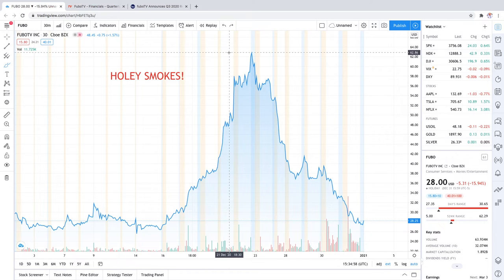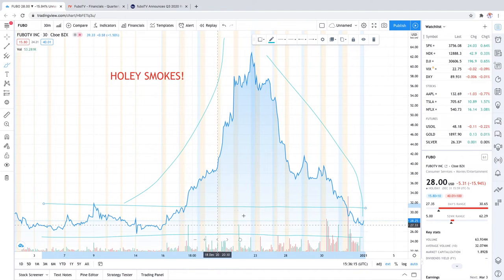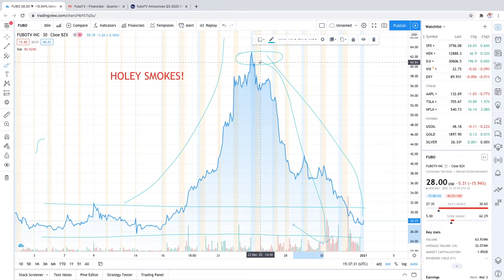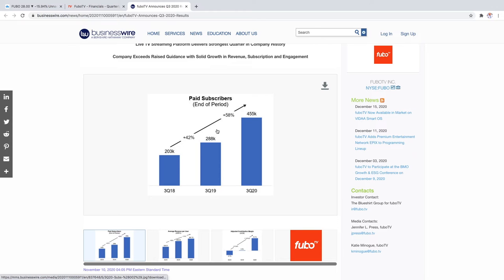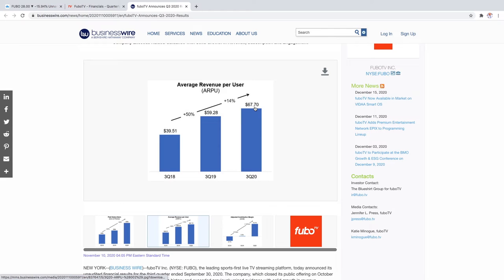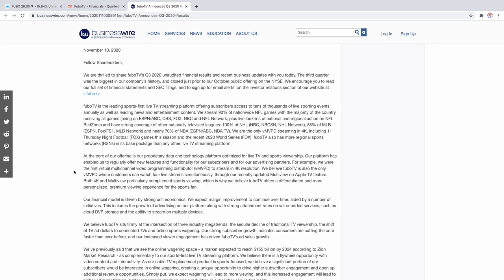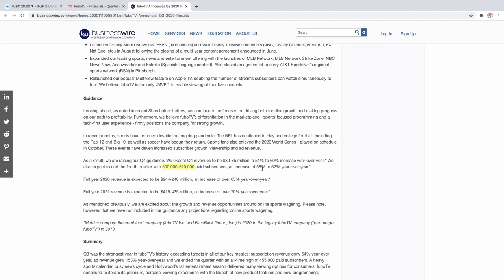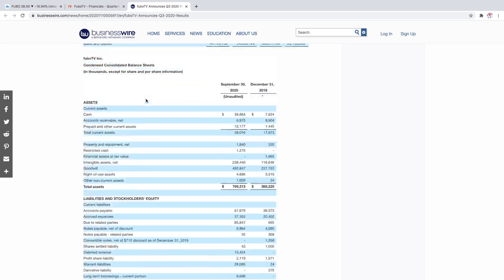FUBO Stock Falls Again -15% 🚀 I AM BUYING THE DIP (60 Million Volume)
Traders and Investors, this is my FUBO Stock Analysis for December 2020 based on my technical analysis. As always, hope you make some money. 📲 Follow the IG